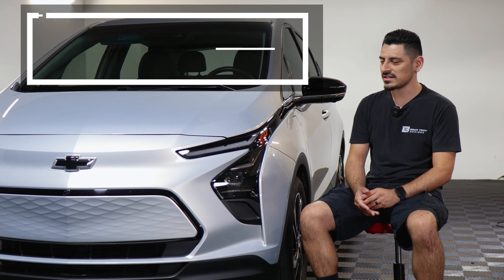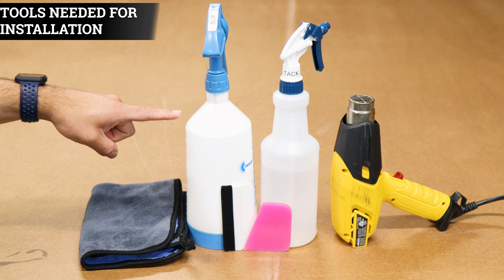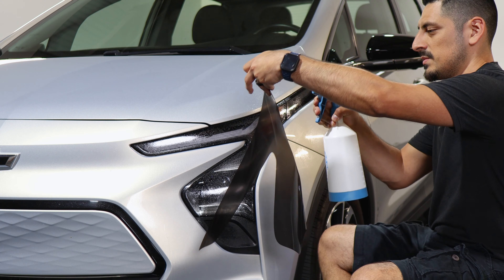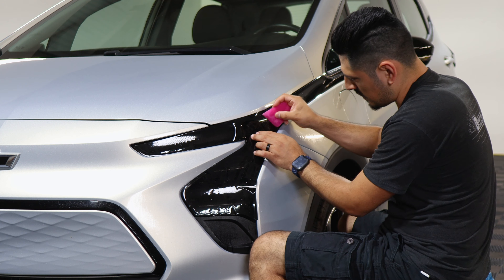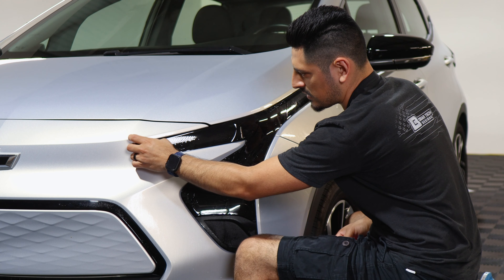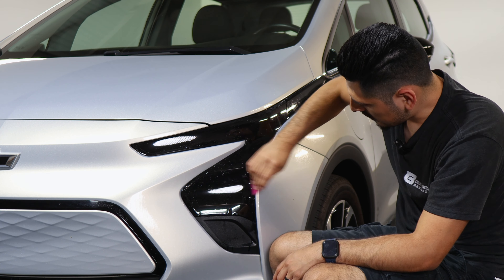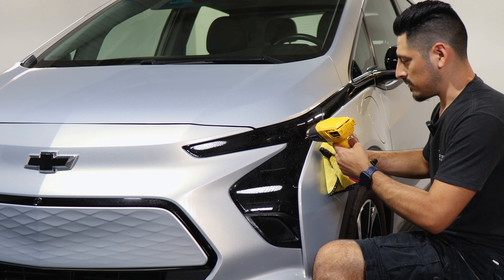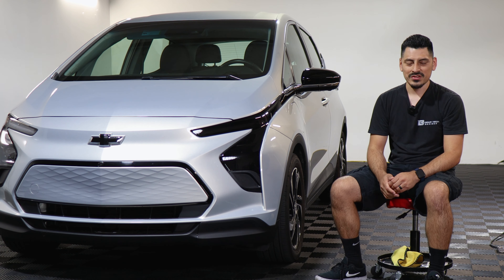2022 Chevy Bolt Headlight Tint Install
Installing the Headlight PPF tint kit, for the 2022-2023 Chevrolet Bolt by Bogar Tech Designs. Transform your vehicle with modern tinting made of Paint Protection Film! Not only will this give you a sleek, stylish look but your taillights also benefit from the same protective properties as PPF, with protection against yellowing, rock chips, scratches, and other road debris.

Timestamps
0:00 Intro
0:10 Before/After
0:31 Tools Required
0:44 Prep Rim
1:05 Headlight Tint Alignment & Install
2:50 Post Heat
3:25 Outro